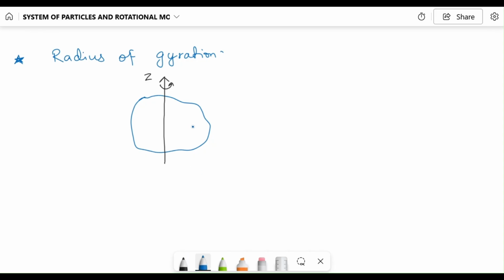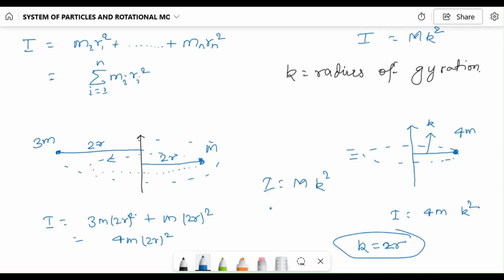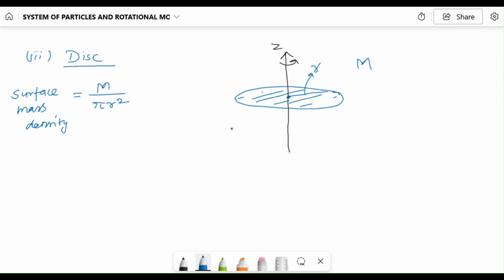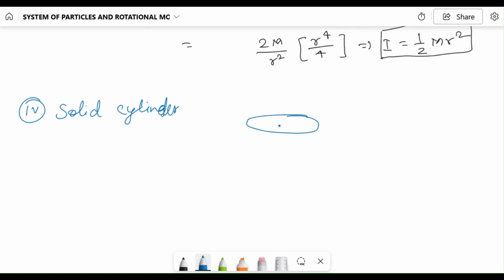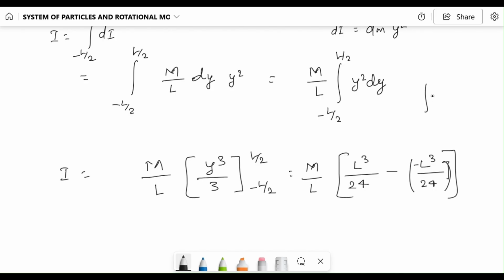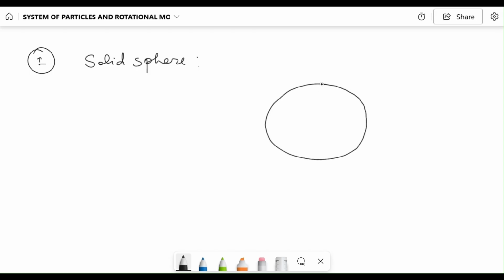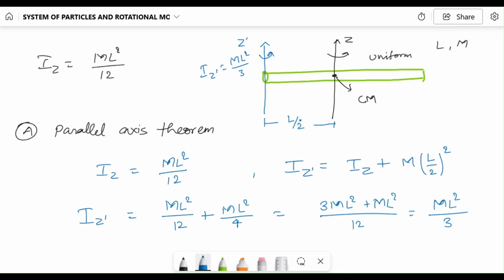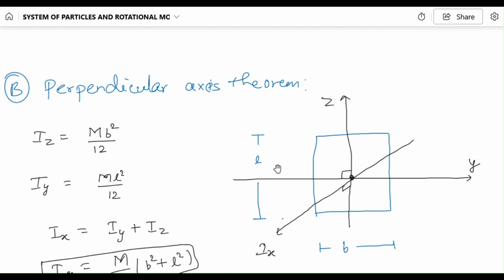Moment of inertia, Radius of gyration, System of particles class 11 NCERT